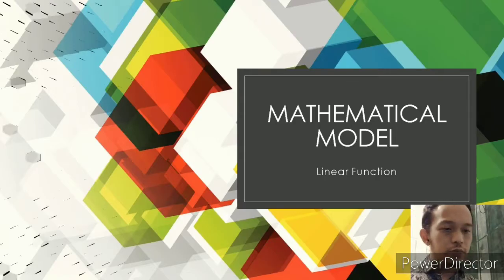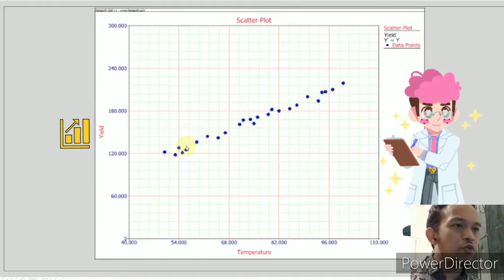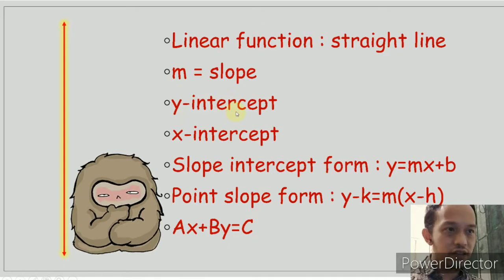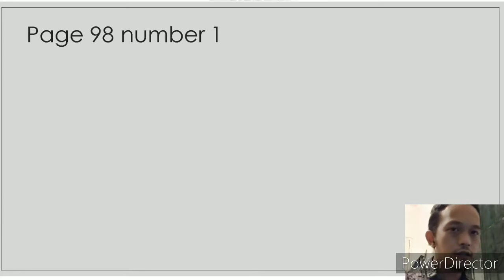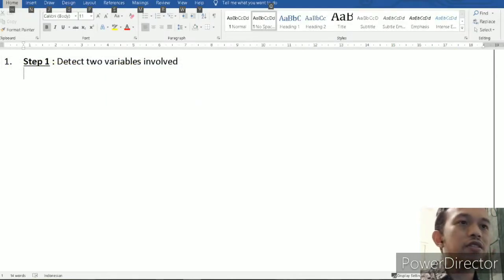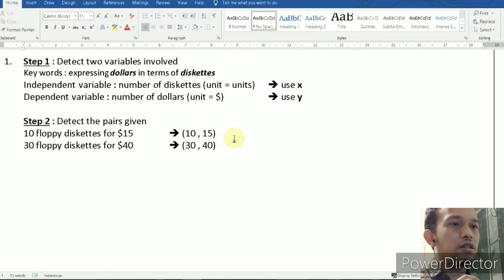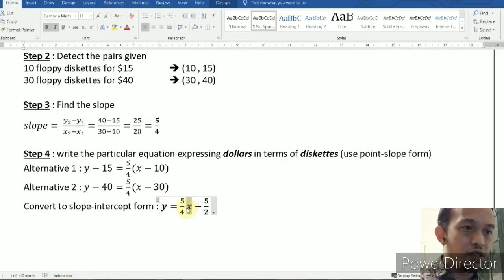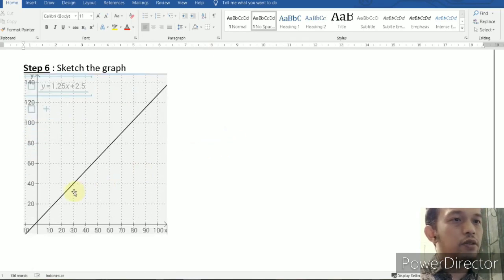Linear Function - Mathematical Model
This video introduces the concept of mathematical model using linear functions for real world problem. This is 10th grade algebra material.